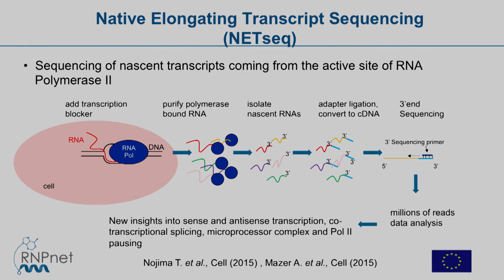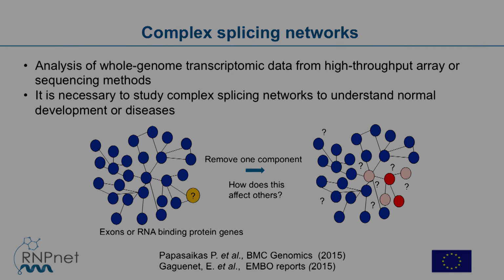Current Methods to study RNP assemblies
Marie Curie ITN project RNPnet, Funded by the EU FP7 program for research